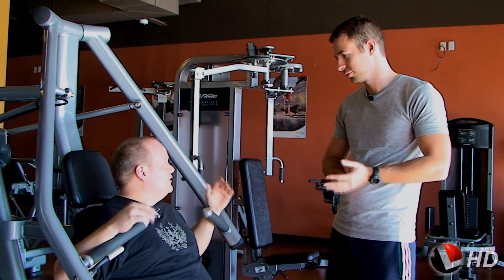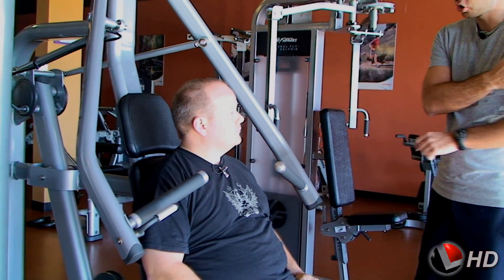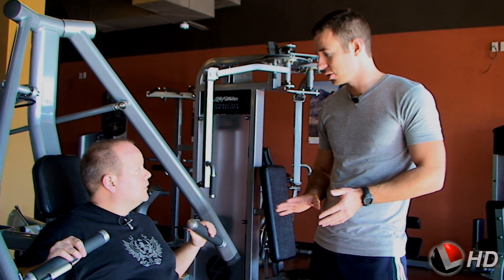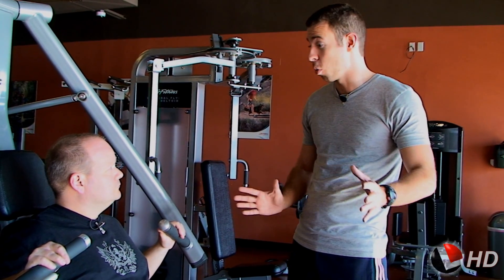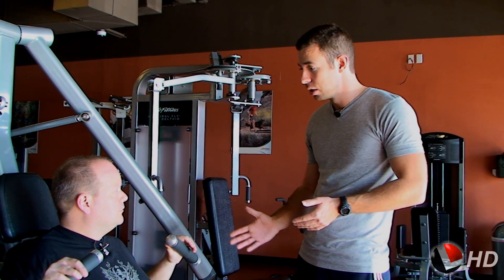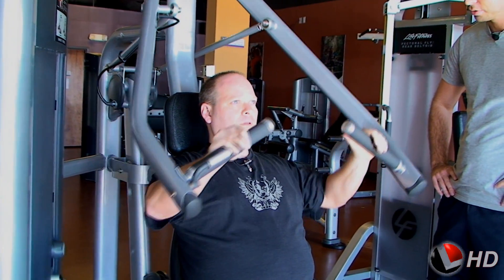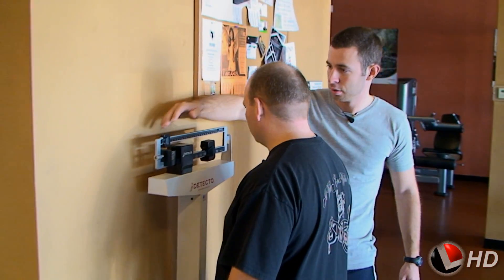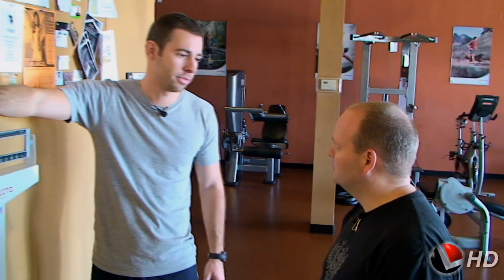Fat2Fit- Week 3- Weigh In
Fat2Fit with David Brown